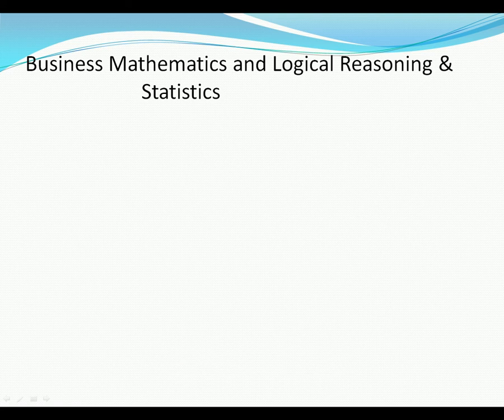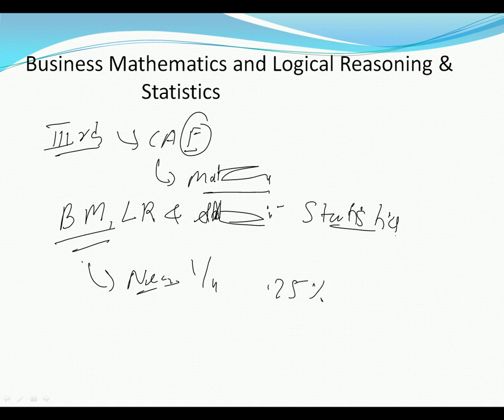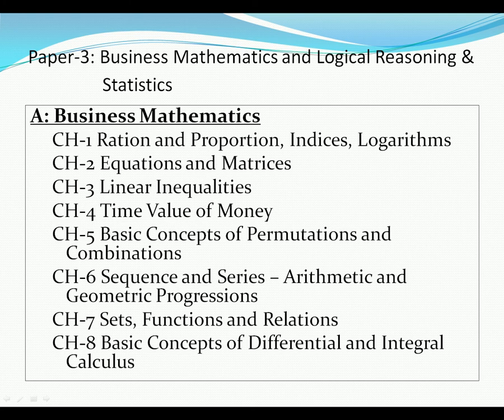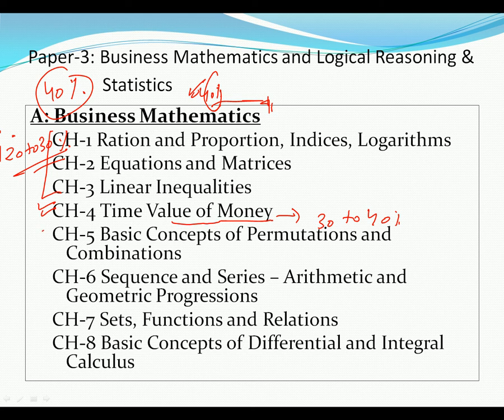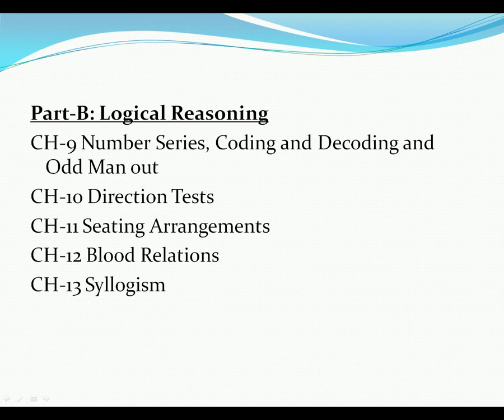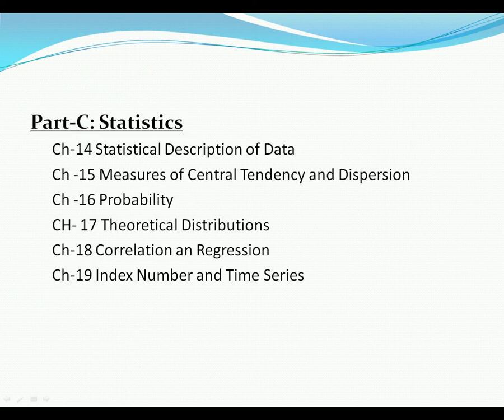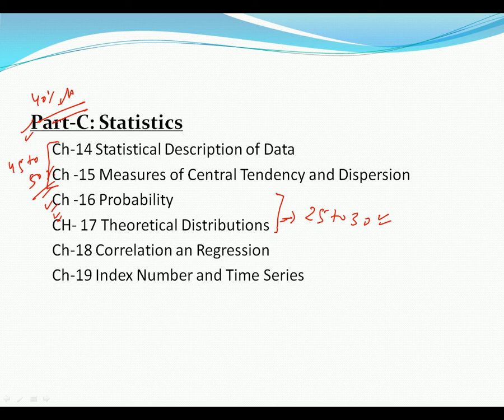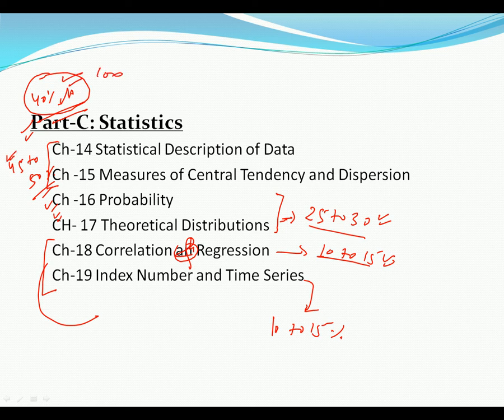CA Foundation - Business Mathematics Overview- DK Gola Classes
CA Foundation Business Mathematics- Syllabus Overview

By CS Dinesh Kumar Gola

CA Foundation Business Mathematics  BY CS Dinesh Kumar Gola

CA Foundation Business Mathematics  BY CS Dinesh Kumar Sir

Business Mahematics

You are watching the recorded session of "DK Gola Classes" (Which is a part of DKG Dexterrous Zone ) that provides face to face & recorded classes for CA/CS & CMA (Foundation to final)

 Business Mathematics Overview

This is the 1st class of Business Mathematics  for the above mentioned topic, here in this video you will learn all the contents syllabus of CA Foundation.

Regards,
DKG Dexterous Zone
(DK Gola Classes)